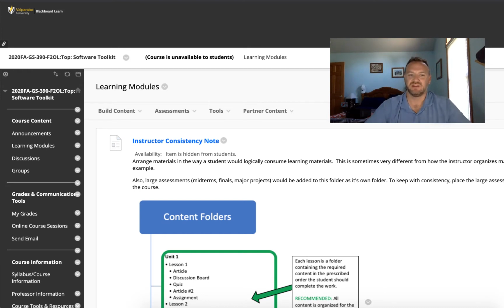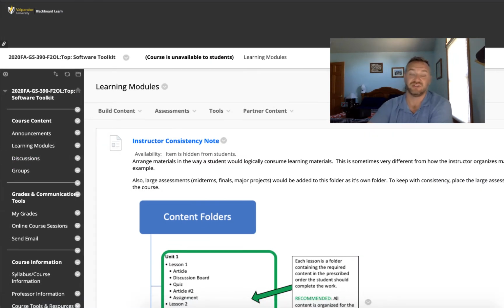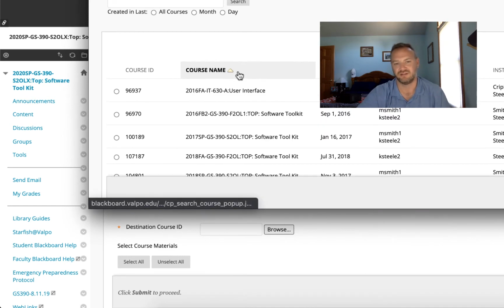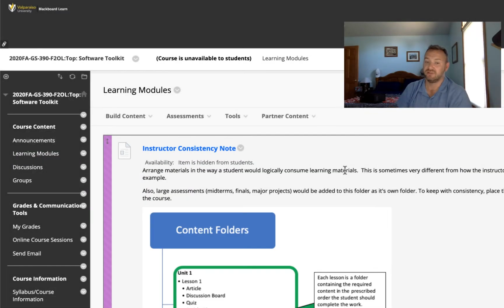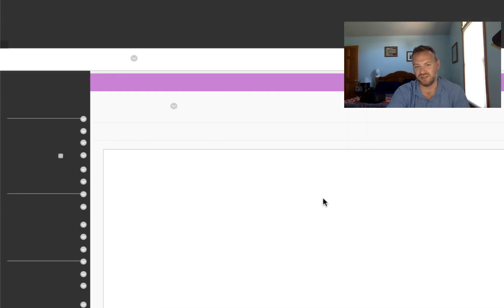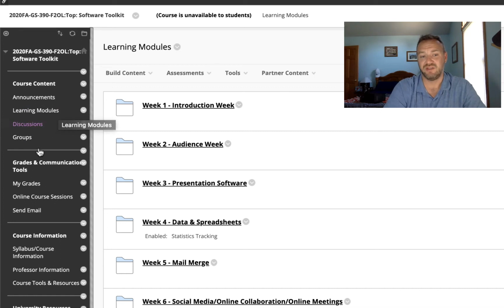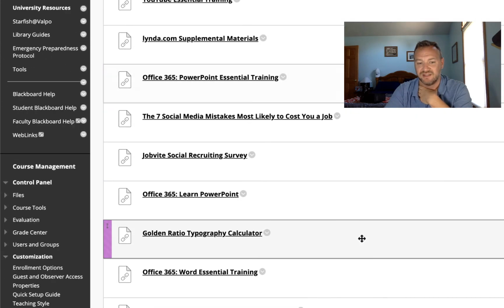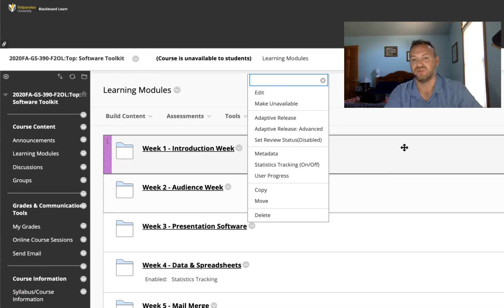Blackboard - University Master Template & Course Copy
Upon rollout of the university master template, this instructional video will walk you through some time-saving tips for utilizing course copy and transitioning your course materials into the new template.